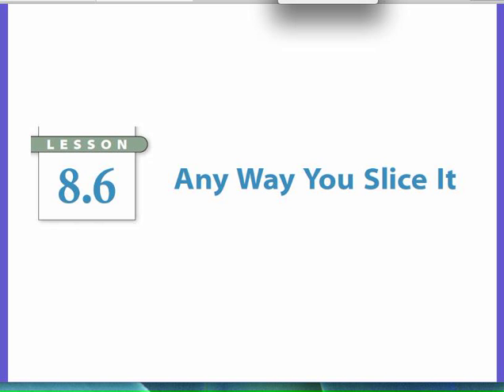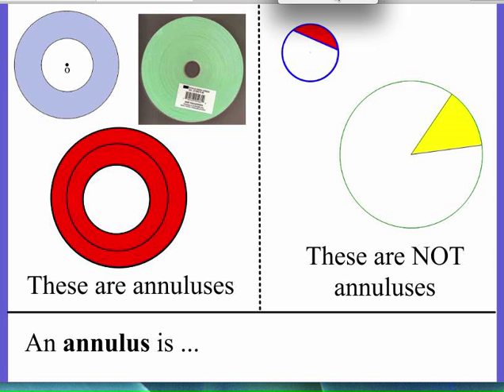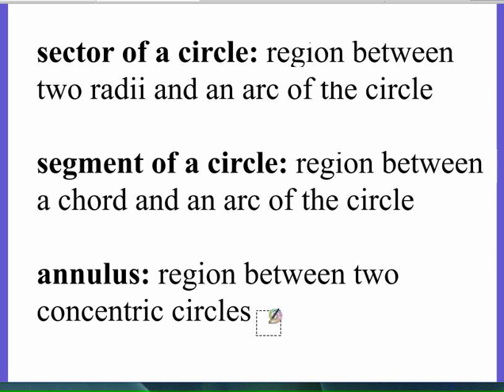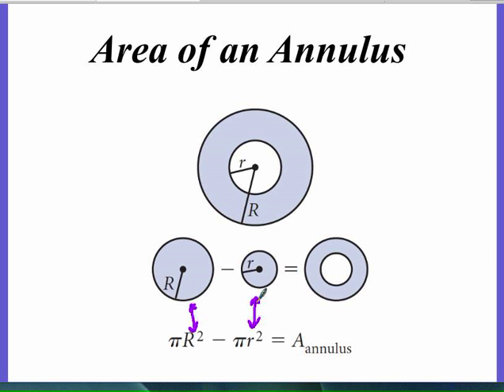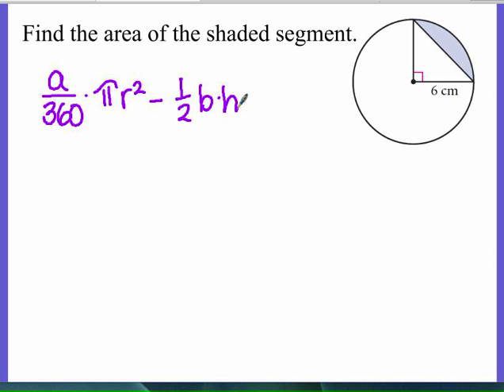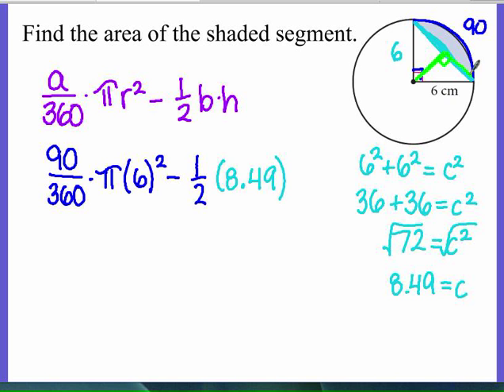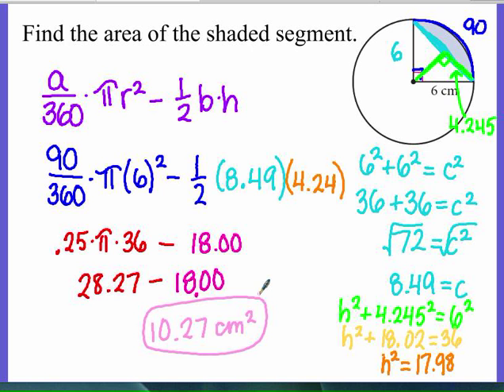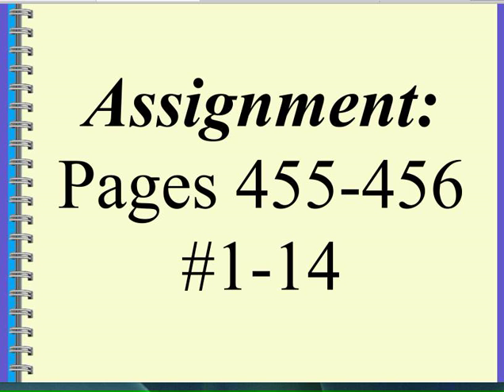Geom--Lesson 8.6 (12).mov